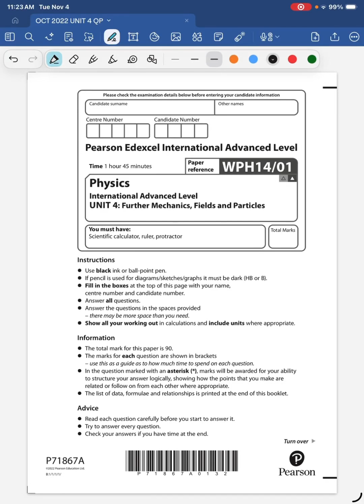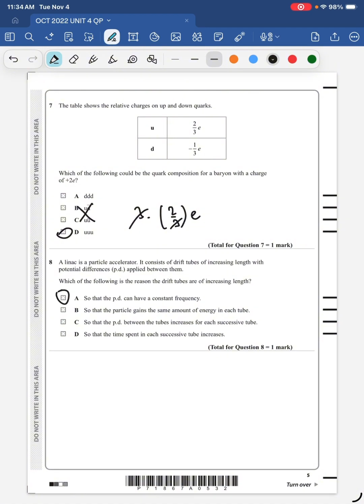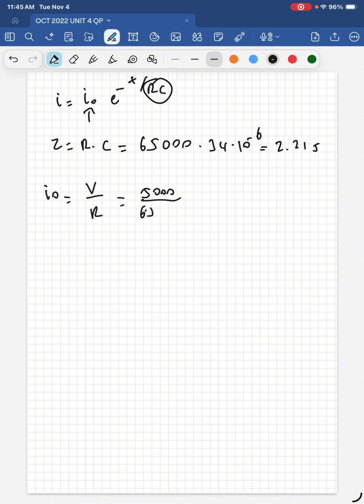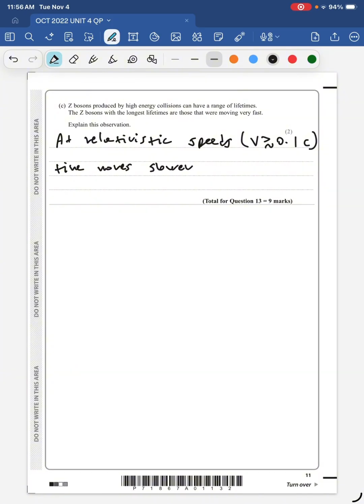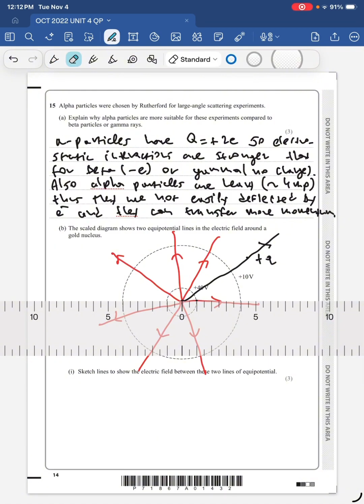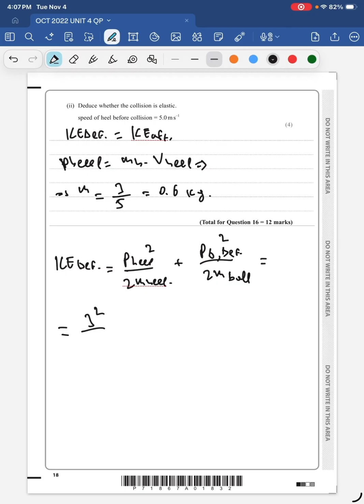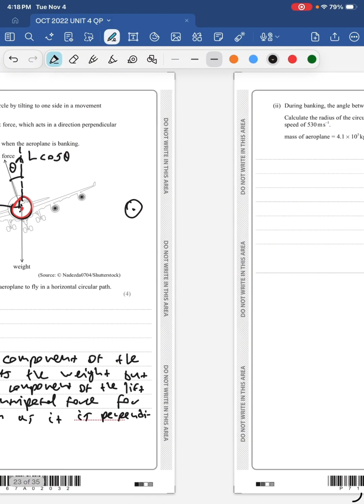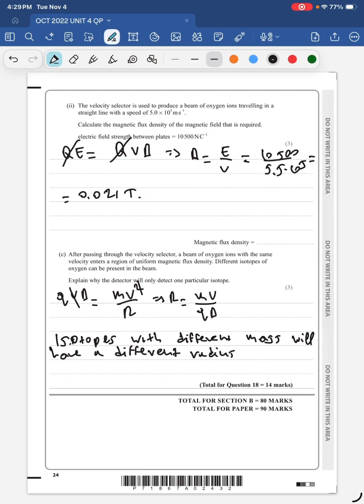Edexcel International A-Level Physics: October 2022 Unit 4 Past Paper Walkthrough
In this video, we go through the October 2022 Edexcel International A-Level Physics Unit 4 paper: Further Mechanics, Fields, and Particles (Paper Code: WPH14/01).

This is a full walkthrough covering both Sections A and B, with clear, step-by-step reasoning for each question. We discuss key topics such as momentum, circular motion, electric and magnetic fields, capacitors, and particle physics, all in line with the official Edexcel syllabus and mark scheme.